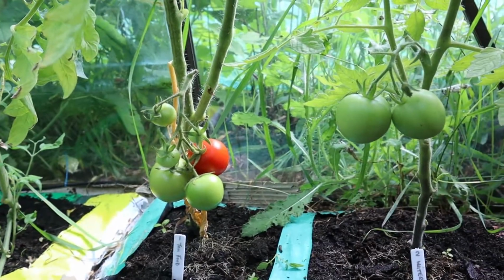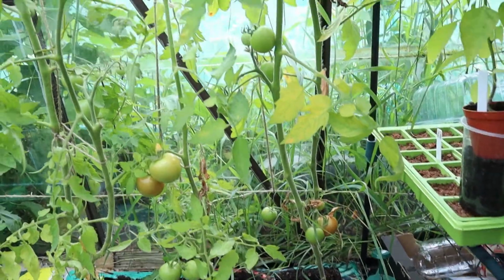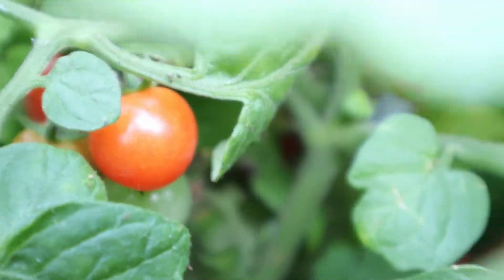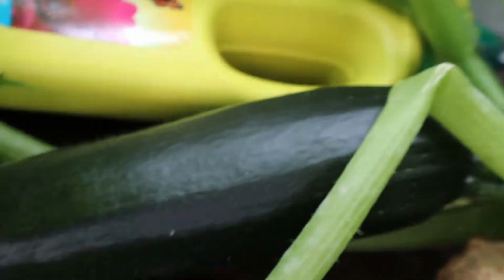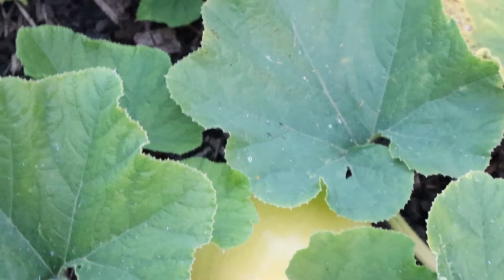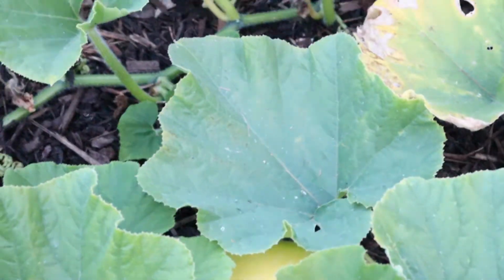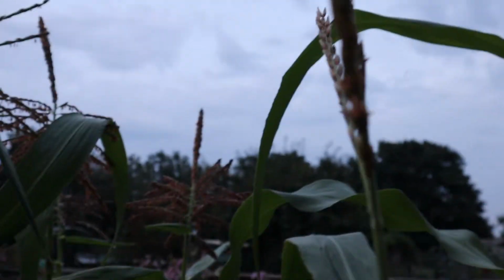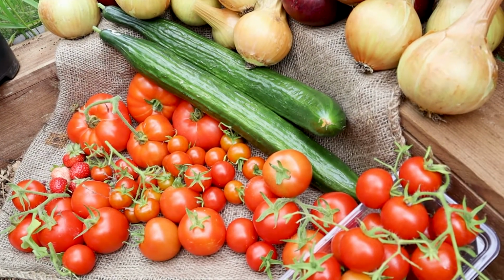Week 12 2020 Tomato Plant Update | Which Tomato Food Is Best?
Week 12 Tomato Plant Update | Which Tomato Food Is Best?

Mr Fothergill's Tomato Red Cherry Seeds
Johnsons Tomato Sungold F1 Seeds
Johnsons Tomato Roma VF Seeds
Biodegradable Cardboard Pots - 100 Pack

Check out the other parts of this series to see the set up for this experiment:

Timestamps
0:13 - Tomatoes
1:36 - Cucumbers
1:54 - Courgette
2:01 - Strawberries
2:17 - Pumpkins
2:52 - Corn
3:14 - Today's Harvest

In today's video I have an twelve week update on my first video, where I showed you how to feed tomato plants using liquid tomato food and compared the difference between Tomorite tomato food and Miracle Grow All Purpose Plant Food, to see which is the best fertilizer for tomatoes (and peppers).

I also give you an update tour of my greenhouse to see what else is growing and harvest Cucumbers, Strawberries and loads of Tomatoes.